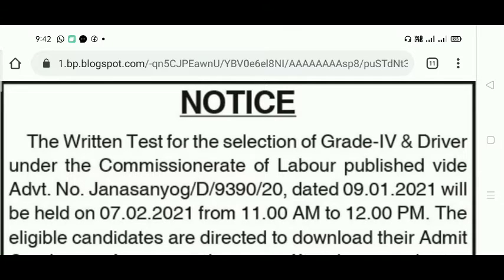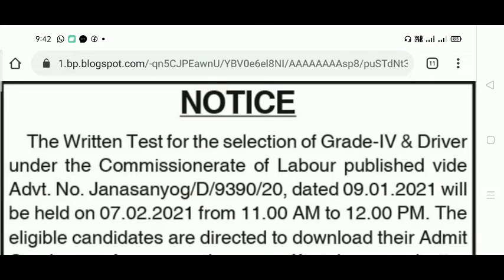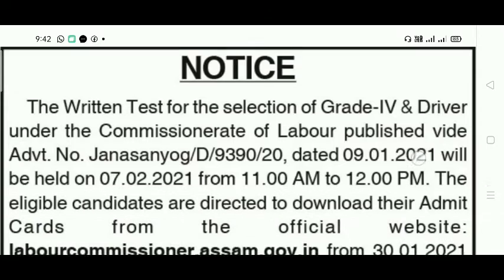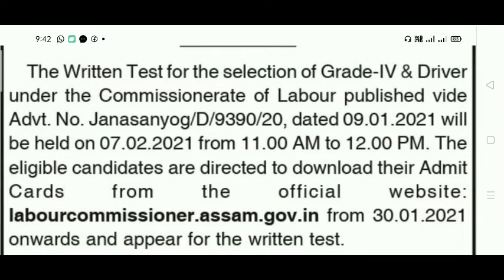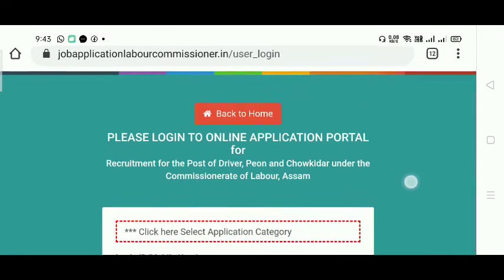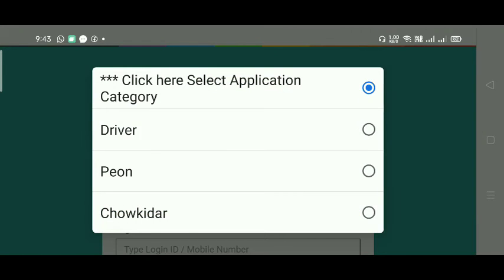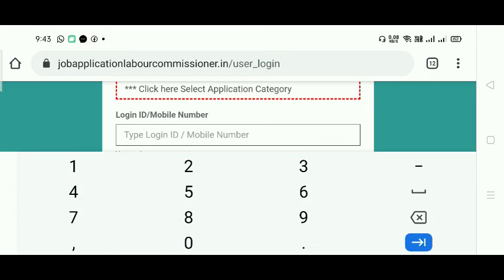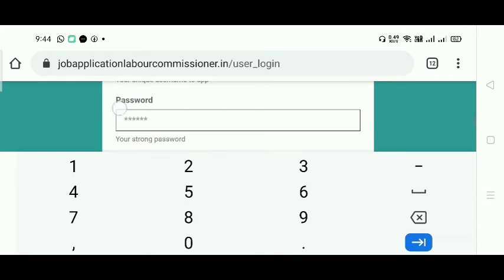Labour Commission ASSAM II Peon, Driver & Chowkidar ADMIT CARD RELEASE ll